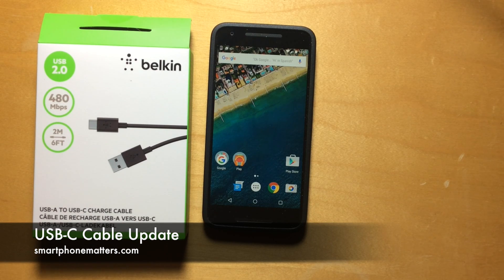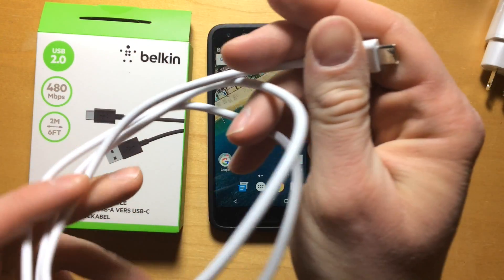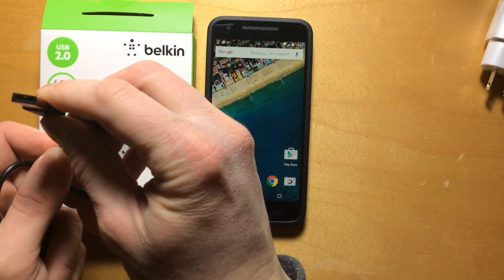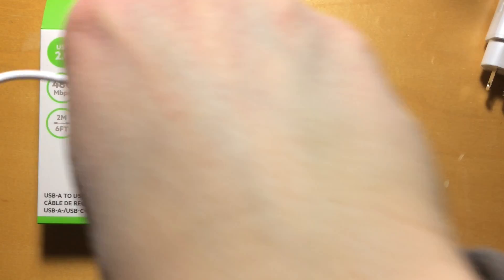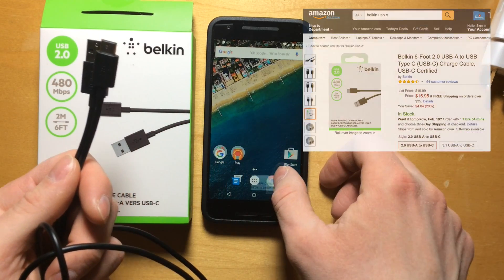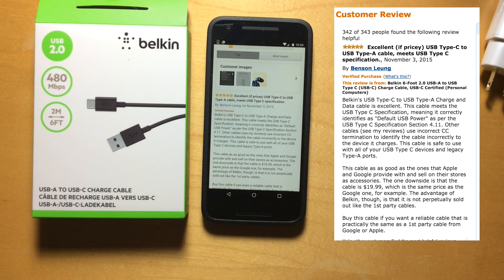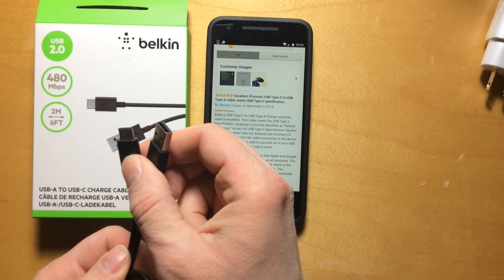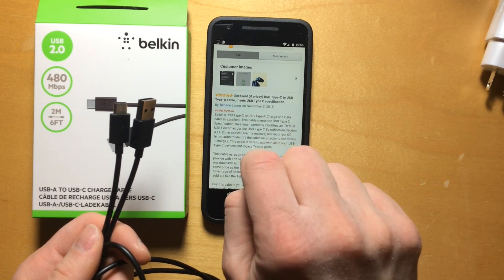USB-C Cable Update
Belkin cable